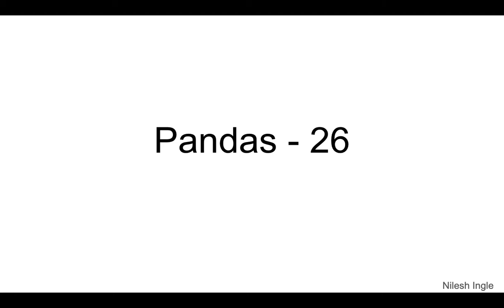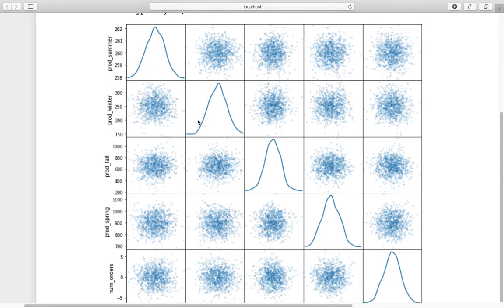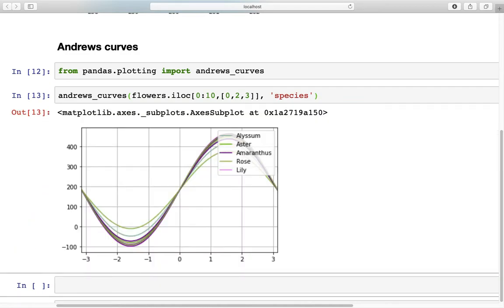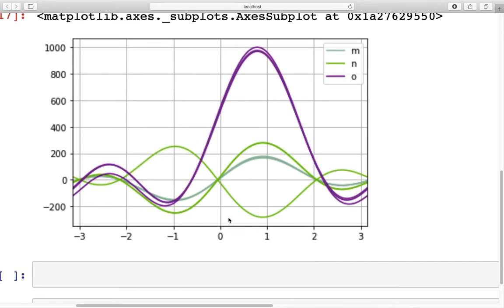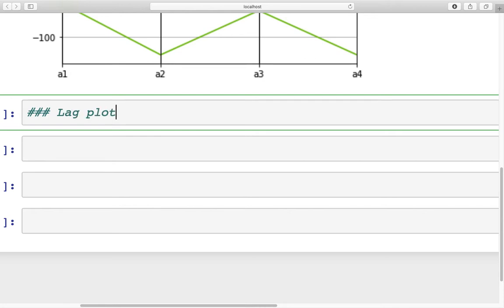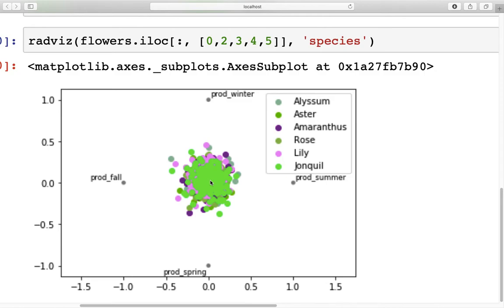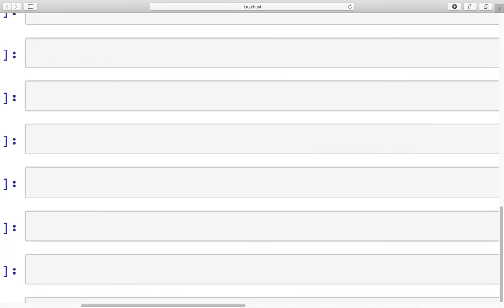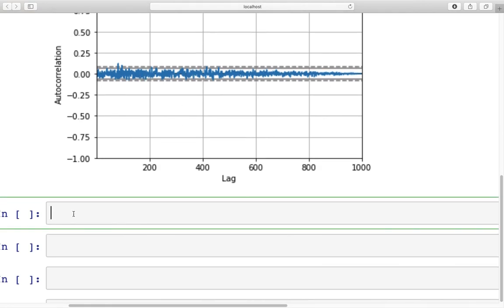#40 Pandas: Visualization - 2 in Python - 26 | Tutorial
The video discusses Pandas how to create scatter matrix plot, Andrews curves, parallel coordinates, lag plots, RadViz, bootstrap plot and autocorrelation plots in Python.

Timeline & Data
(Python 3.7)

00:00 - Welcome
00:12 - Outline of video
00:44 - Open Jupyter notebook
00:55 - Data
01:28 - Scatter matrix: import scatter_matrix
01:58 - Scatter matrix: create plot: scatter_matrix()
02:41 - Scatter matrix: interpret plot
04:17 - Create kde plot
05:58 - Andrews curves: import andrews_curves
06:09 - Andrews curves: create plot -1: andrews_curves()
06:58 - Andrews curves: interpret plot
08:00 - Andrews curves: create plot -2: andrews_curves()
08:20 - Andrews curves: interpret plot
10:10 - Parallel coordinates: import parallel_coordinates
10:39 - Parallel coordinates: create plot -1: parallel_coordinates()
11:24 - Parallel coordinates: interpret plot
12:06 - Parallel coordinates: create plot -2: parallel_coordinates()
12:14 - Parallel coordinates: interpret plot
13:08 - Lag plot: import lag_plot
13:19 - Lag plot: create plot - 1: lag_plot()
13:41 - Lag plot: interpret plot
14:20 - Lag plot: create plot - 2: lag_plot()
14:44 - Lag plot: interpret plot
15:05 - RadViz plot: import radviz
15:31 - RadViz plot: create plot - 1: radviz()
15:57 - RadViz plot: interpret plot
17:56 - RadViz plot: create plot - 2: radviz()
18:21 - RadViz plot: interpret plot
19:47 - Bootstrap plot: import bootstrap_plot
19:58 - Bootstrap plot: create plot: bootstrap_plot()
20:30 - Bootstrap plot: interpret plot
21:46 - Autocorrelation plot: import autocorrelation_plot
21:59 - Autocorrelation plot: create plot - 1: autocorrelation_plot()
22:27 - Autocorrelation plot: interpret plot
22:54 - Autocorrelation plot: create plot - 2: autocorrelation_plot()
23:12 - Autocorrelation plot: interpret plot
23:45 - Ending notes

flowers = pd.DataFrame({
    'species':np.random.choice(a=['Alyssum','Amaranthus','Aster','Rose', 'Lily', 'Jonquil'], size=1000),
    'shades':np.random.choice(a=['red','blue'], size=1000),
    'prod_summer': 260+np.random.randn(1000)*np.sin(np.pi/4),
    'prod_winter': 150+np.random.normal(100, 30, 1000),
    'prod_fall': 355+np.random.normal(300, 130, 1000),
    'prod_spring': 440+np.random.normal(450, 70, 1000),
    'num_orders': np.random.randn(1000)*2

a = pd.DataFrame({
    'A':['m','m','m','n','n','n','o','o','o'],
    'a1':[1,2,3,  1,2,-3,  300,324,323],
    'a2':[90,91,95,  150,151,-152,   343,313,311],
    'a3':[10,12,13,  22,21,-23,   333,290,299],
    'a4':[90,91,95,  150,151,-152,   311,314,317]

b = pd.DataFrame({
    'x': [1,2,3,4,5,6,6,5,4,3,2,1],
    'y': [-1,-2,-3,-4,-5,-6,-6,-5,-4,-3,-2,-1]

g = pd.DataFrame({
    'A':['m','m','m','n','n','n','o','o','o'],
    'a1':[1,2,3,  1,2,3,  300,324,323],
    'a2':[90,91,95,  150,151,152,   343,313,311],
    'a3':[10,10,30,  15,21,27,   333,290,299],
    'a4':[1e3,1e3,1e3,  15,13,12,   304,314,317]